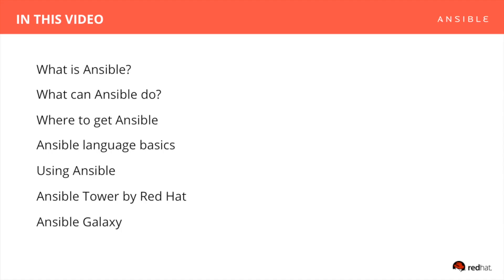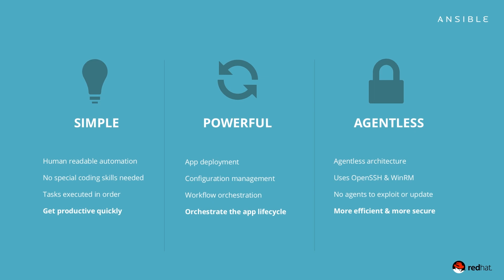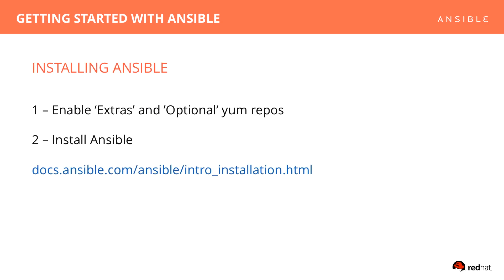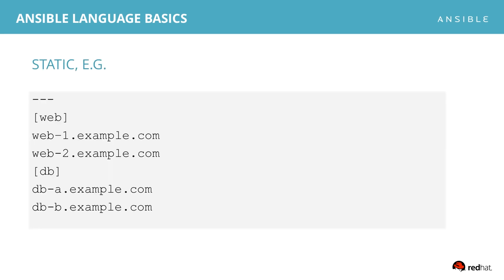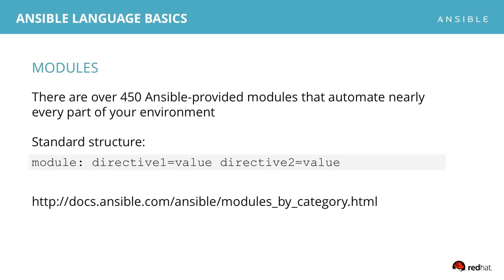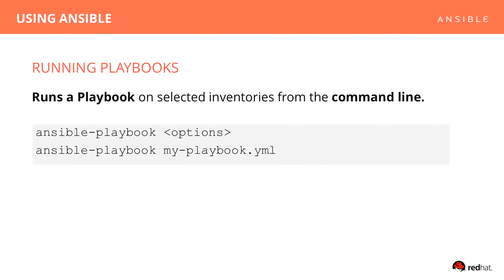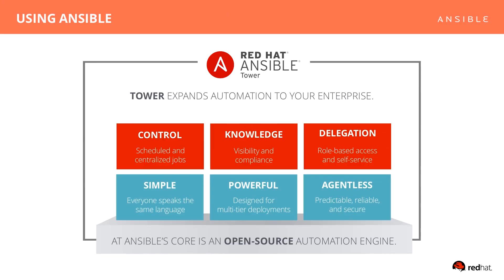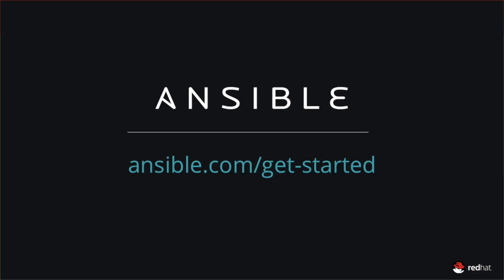What is Ansible? Ansible Quick Start Video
▶️ WHAT IS ANSIBLE?
Ansible is powerful IT automation that you can learn quickly. It's simple enough for everyone in your IT team to use, yet powerful enough to automate even the most complex deployments. Ansible handles repetitive tasks, giving your team more time to focus on innovation.

Simple. Powerful. Agentless.

With Ansible you can start to do real work in just minutes due to its simple, human-readable language. Altogether its powerful capabilities allow orchestration of your entire application lifecycle regardless of where it’s deployed. And Ansible’s agentless architecture means it is one less thing to keep secure.

Control. Knowledge. Delegation.

Red Hat® Ansible® Tower expands IT automation to your enterprise adding control, knowledge, and delegation on top of Ansible’s automation engine.

Ready to Accelerate?

The answer is clear. We need to stretch beyond the boundaries of manual effort. When you automate, you accelerate. And when you build a culture of automation across your company, anything is possible. Ansible helps smart people do smarter work by having automation do the rest.